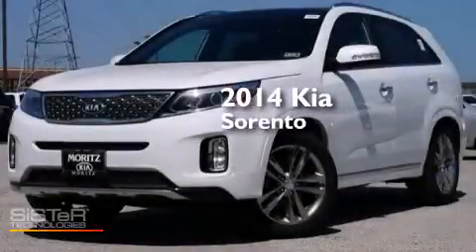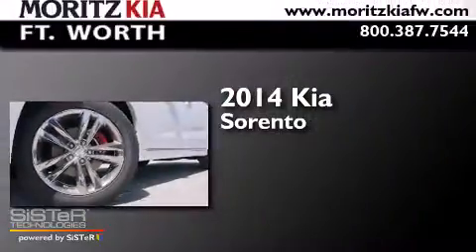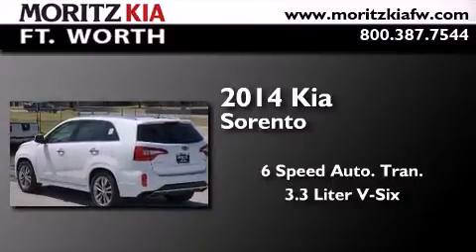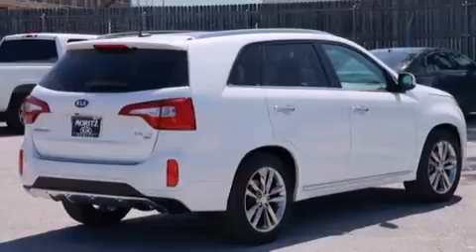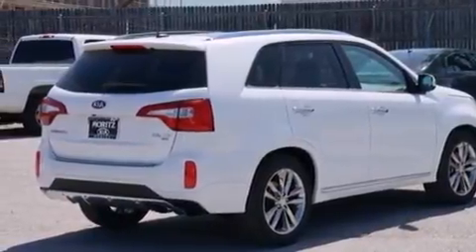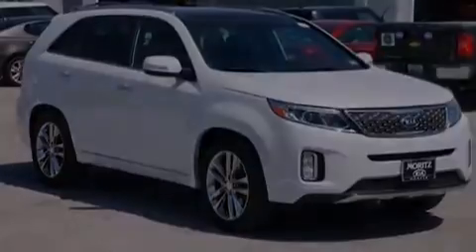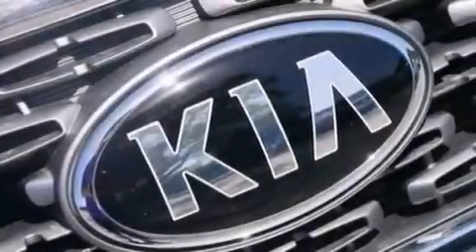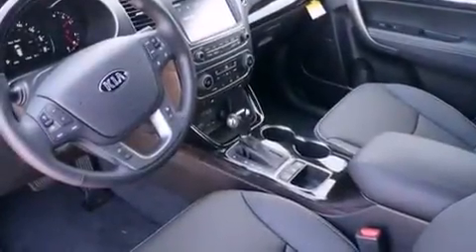2014 Kia Sorento Fort Worth TX 76116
We have been honored to serve the Fort Worth TX area , we promise that your experience at our dealership will exceed your expectations ! Year : 2014 Make : Kia Model : Sorento Engine : Regular Unleaded V-6 3.3 L/204 Trans . : Automatic Exterior : Snow White Pearl Interior : Black Stock : 483494 Moritz Kia Fort Worth I-30 W. Fwy Fort Worth , TX 76116